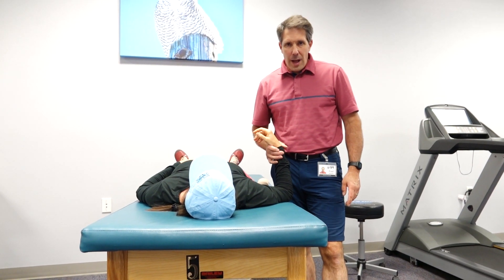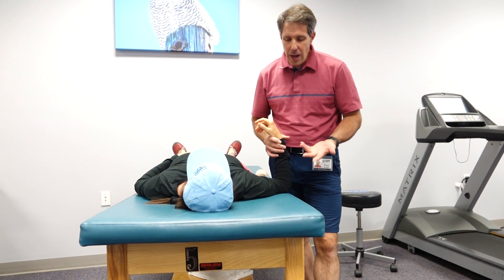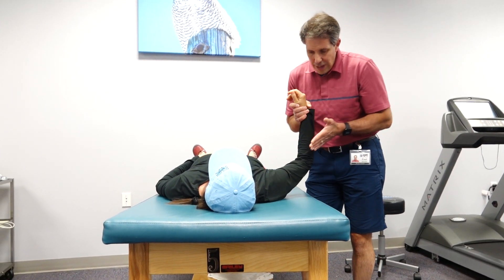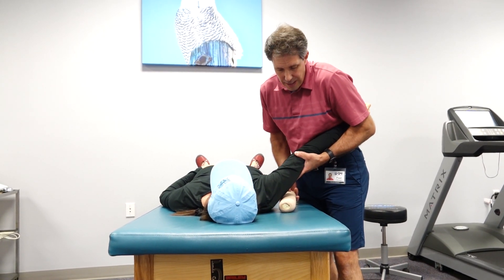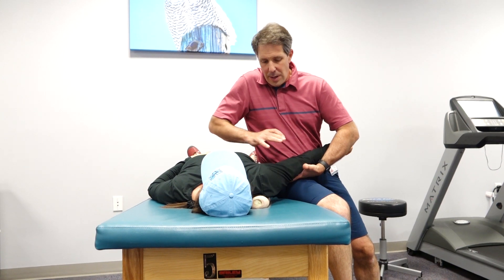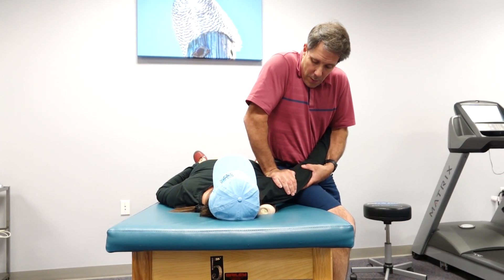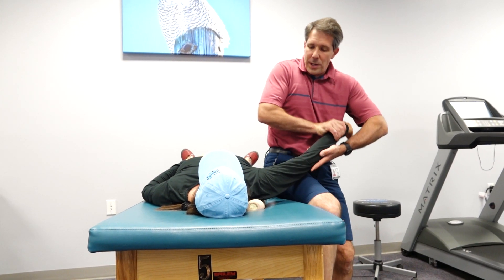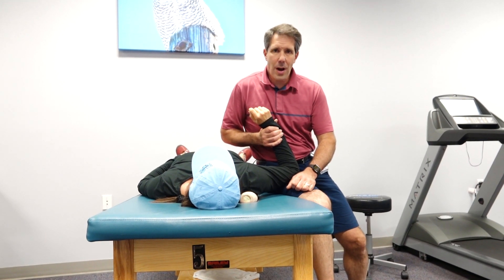2 Ways to Improve Posterior Shoulder Tightness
I have a few tips for you when trying to regain posterior capsular mobility.
1. Low load long duration stretches into internal rotation ➡IN THE PLANE OF THE SCAPULA⬅
2. Posterior joint mobilizations (Grade 4)

▶Try to avoid over impinging the anterior and be patient.
▶Check out the video to see how I do it